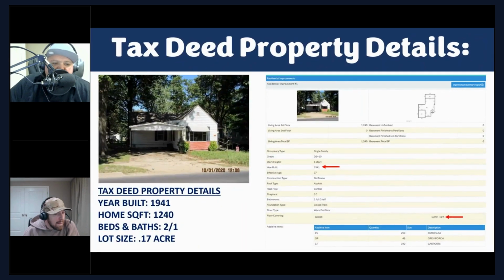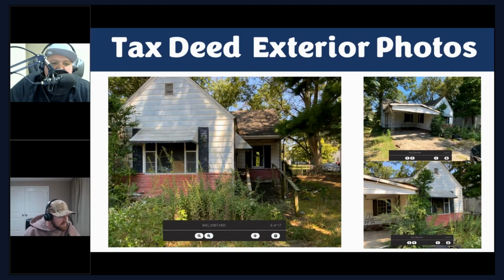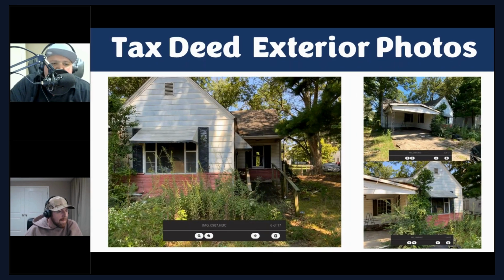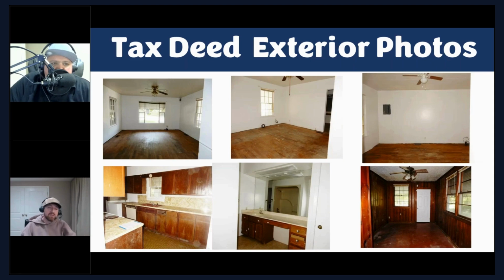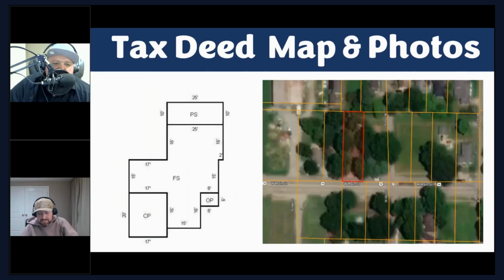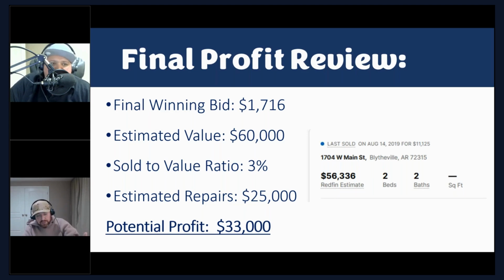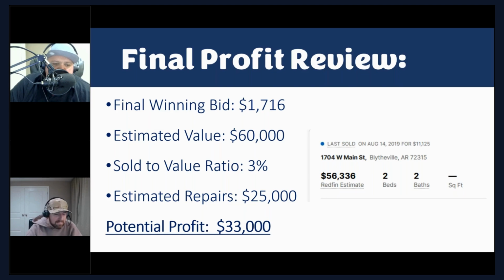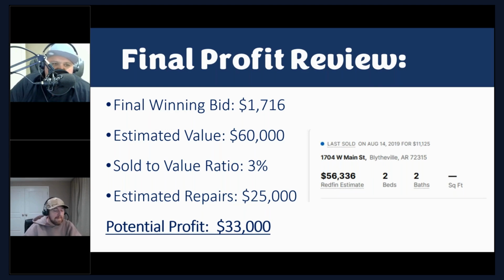We paid $1700 for this Tax Deed Home! Now selling for $140K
In today's deal of the week video Stephen and Shade review a Tax Deed Investing Home they purchased in a 2024 Tax Deed Auction. This real estate investing Home was purchased for only $1700. After rehabbing the home we are all in for 40K. Now this Tax Deed Investing Home its valued at $140,000. Watch as the guys break down the real estate investing deal and get into the tax auction specifics. Learn how you can start buying Tax Deed property for under 50% of Market Value. Learn how to make money buying investment property and earning cash flow.

🆓 FREE TAX SALE TRAINING & RESOURCES

🎓 FREE WEBINAR — Learn how to get started with Tax Liens & Tax Deed Investing

💰 MEMBERSHIP & TRAINING PROGRAMS

🏆 TSS MEMBERSHIP — The Best Value in Tax Auction Training Starting at just $29–$49/month with a 30-Day Money Back Guarantee. Membership includes:
✅ Home Study Course — 5 eBooks (500+ pages)
✅ Auction Calendar — 300–500 monthly lists & sales
✅ 50 State Guides with links and videos
✅ Video Library — 200+ hours of training
✅ Over the Counter (OTC) Lists & Land Bank Links
✅ Weekly Live Members Webinar

📅 3-DAY BOOT CAMPS & ONLINE WORKSHOPS — Attend Live or Online Learn to earn double digit returns with Tax Liens and acquire properties at 10–50% of market value through Tax Deed Foreclosures. Member tickets from just $299.

At Tax Sale Support, Stephen Swenson and Shade Ferre have been teaching Tax Lien and Tax Deed investing strategies to over 100,000 investors for more than 20 years — through seminars, coaching programs, online training, and TV. You won't find a better value in tax sale and real estate investing education.